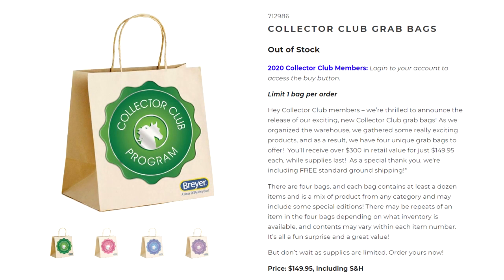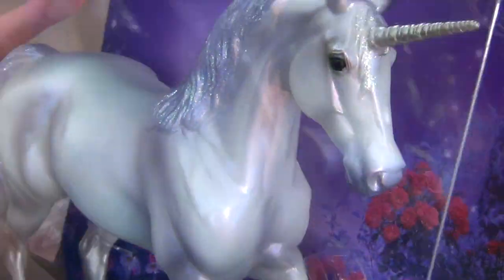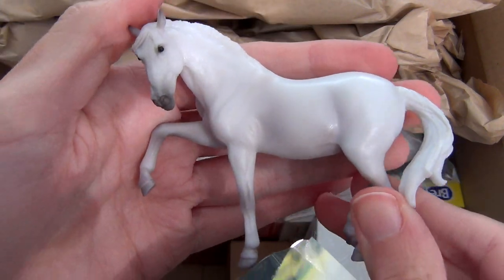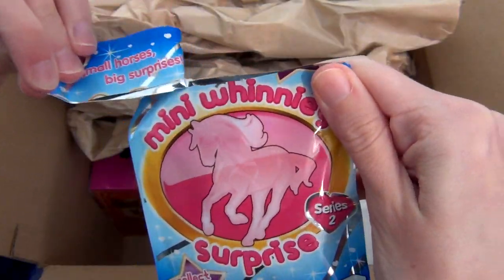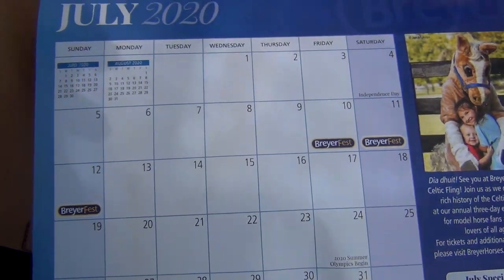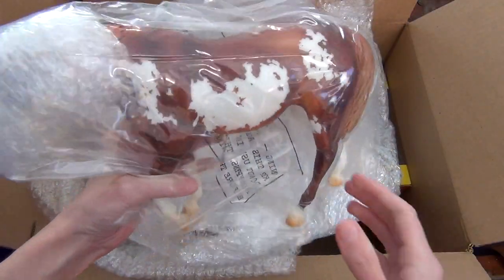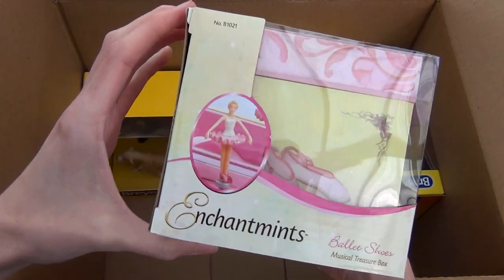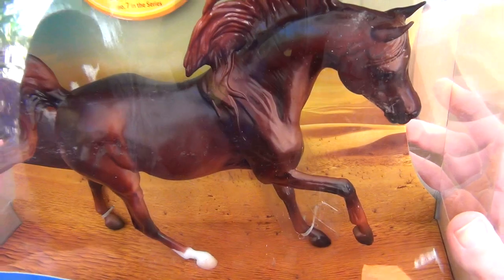Unboxing Breyer Horses Collector Grab Bag Mystery Models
Everything I got in the Collector Club Grab Bag #3! There were four grab bags to chose from this year, each with at least 12 items!

~~ LINKS ~~